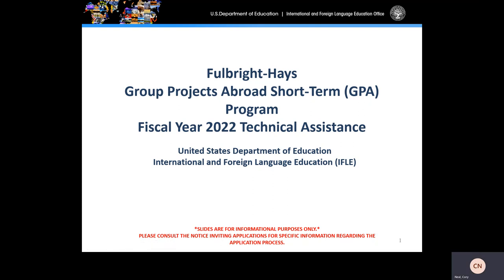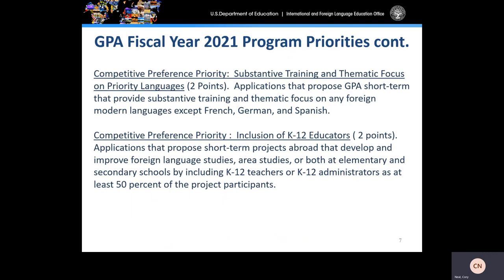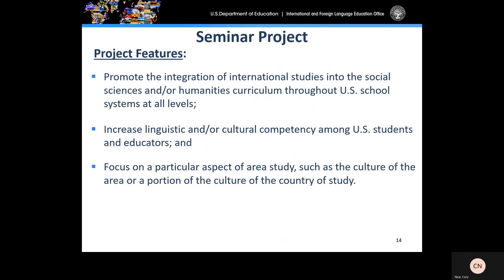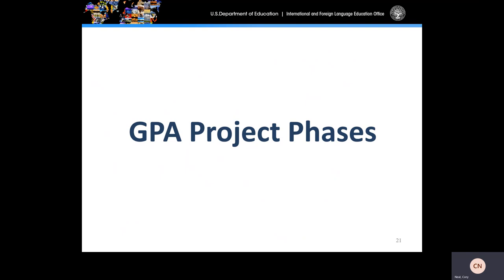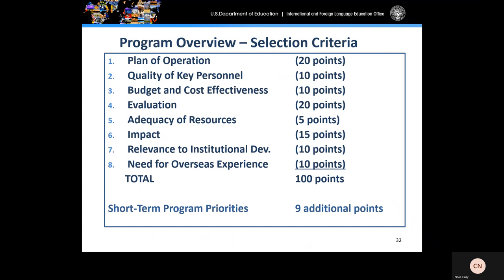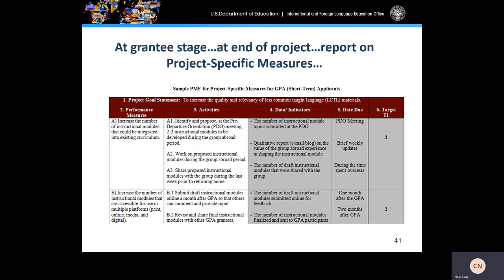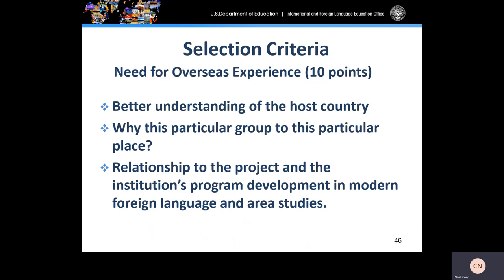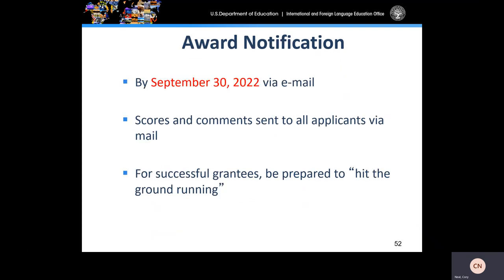Webinar: 2022 Fulbright-Hays Group Projects Abroad (Short-term) Application Technical Assistance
The International and Foreign Language Education (IFLE) Office of the U.S. Department of Education presents an application technical assistance webinar for the Fiscal Year 2022 Fulbright-Hays Group Projects Abroad (GPA) Program (SHORT-TERM AWARDS).

*UPDATED APPLICATION DEADLINE: JANUARY 26, 2022

Presentation by Cory Neal, Program Officer, IFLE